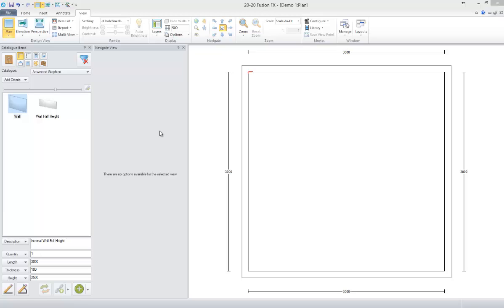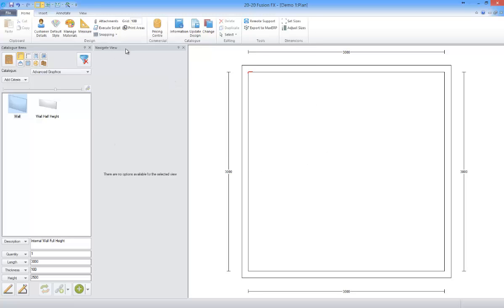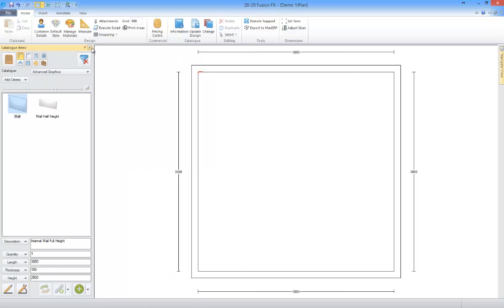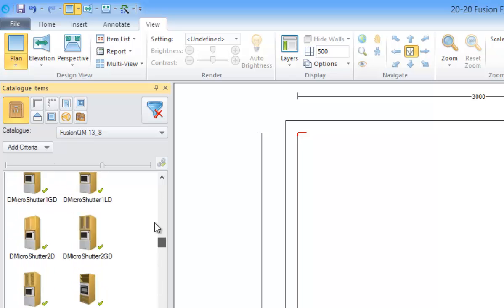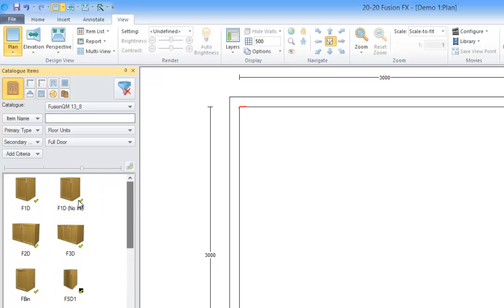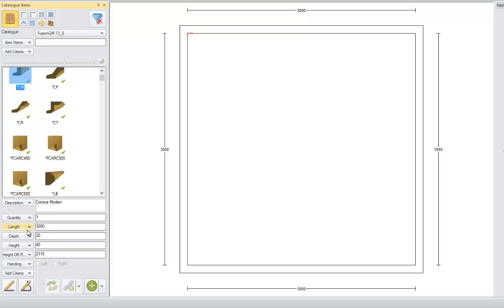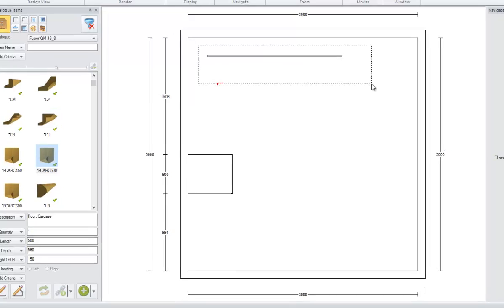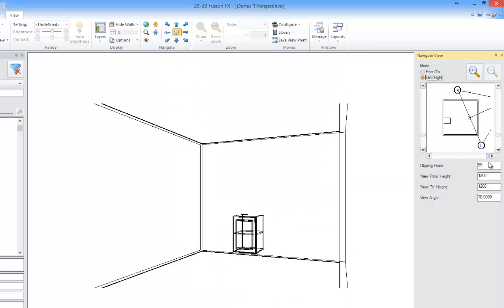Getting Started with FusionFX Part 1